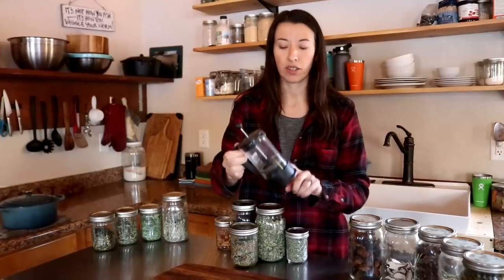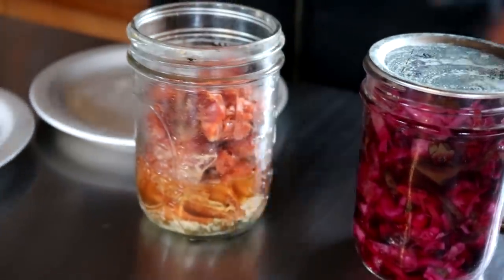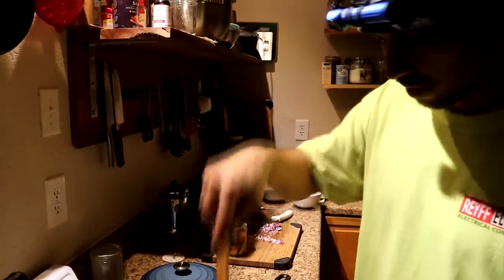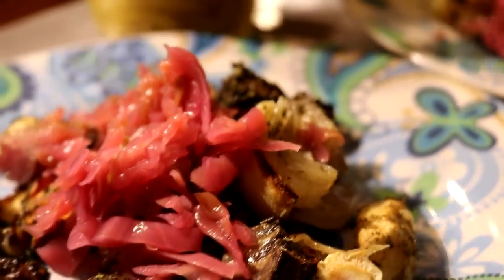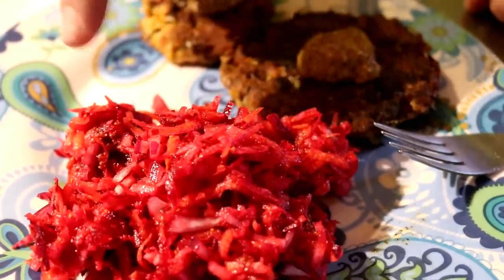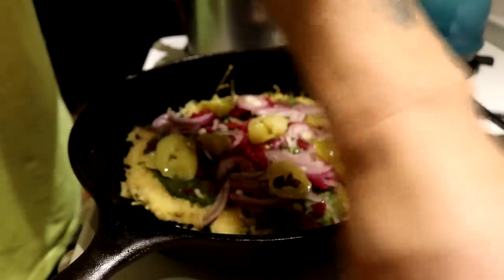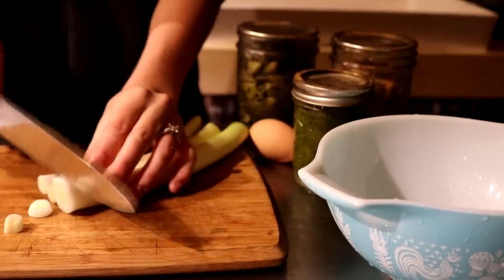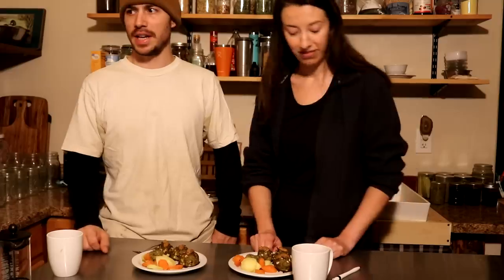Living Off the Land | 31 Day Food Challenge (Part 3)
To kick off 2020 we challenge ourselves to eat only homegrown and wild harvested foods for one entire month!

Week three - In this part of the series, we go into more depth on steeping tea and a few of our favorite herbs and flowers.

Check out our Amazon store to see the products we use and recommend

Olight Perun

French Press

Le Creuset Dutch Oven

Lodge 10" Skillet

Global Knives

Hydro Flask Tumbler